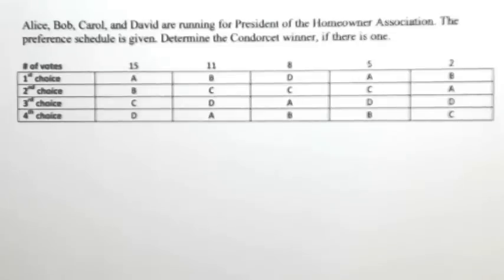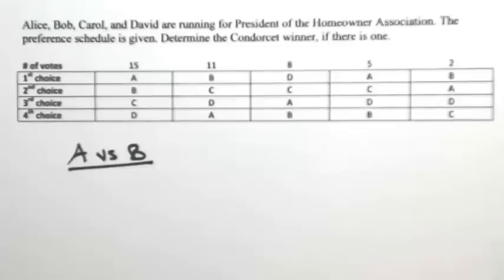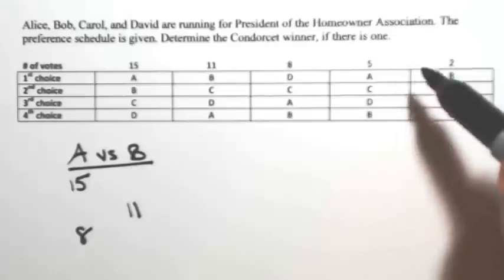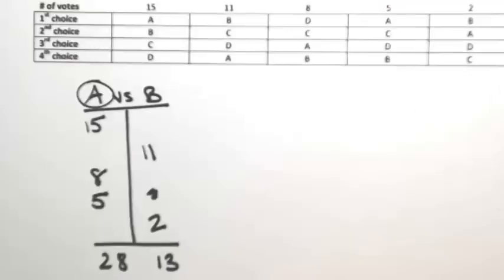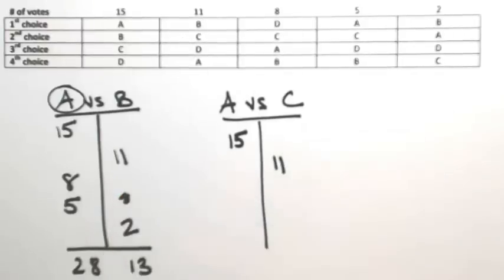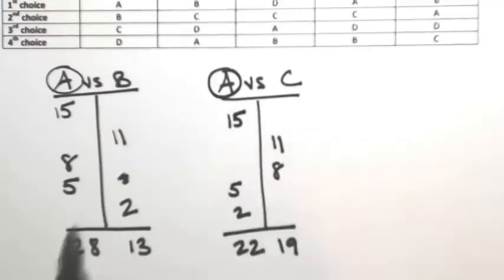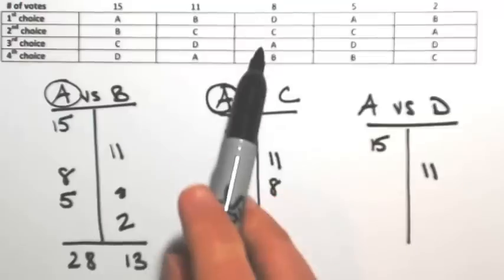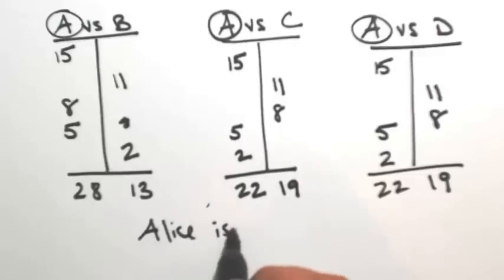Condorcet Winner 1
Alice, Bob, Carol, and David are running for President of the Homeowner Association. The preference schedule is given. Determine the Condorcet winner, if there is one.